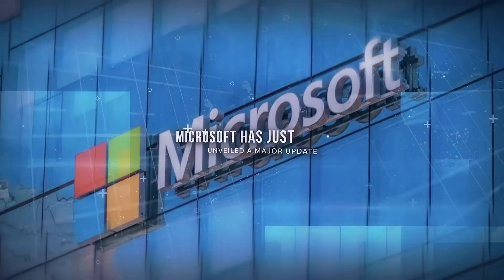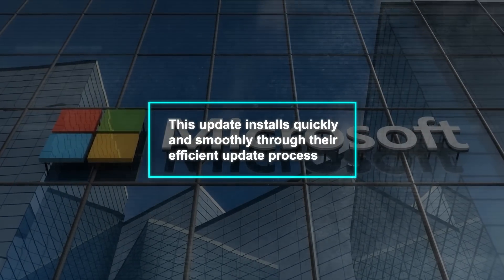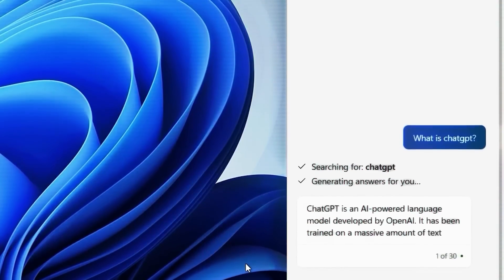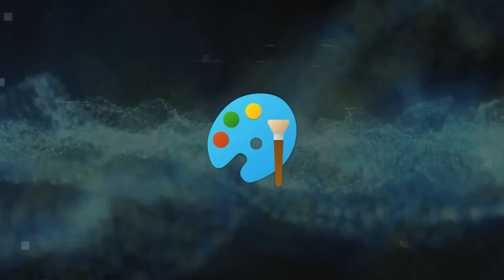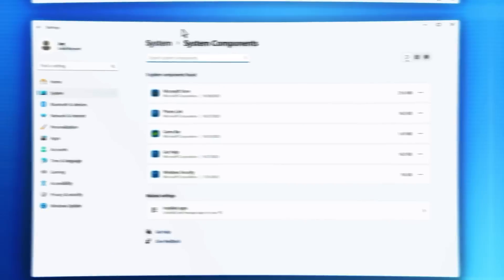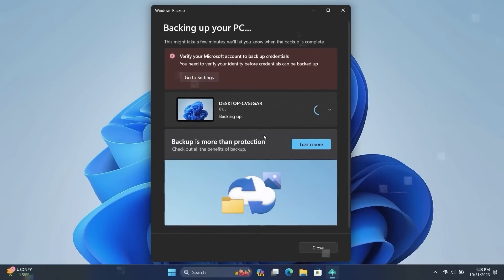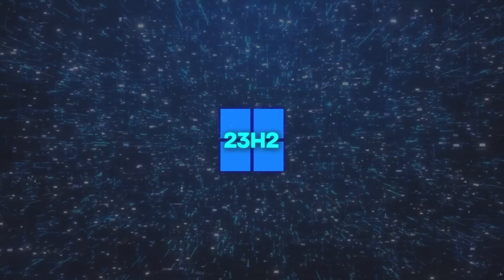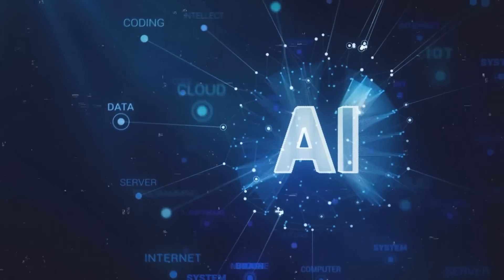Microsoft AI Copilot Now Included in Windows 11's Major Update + More AI Features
The latest Windows 11 update features an innovative AI assistant named Copilot, designed to increase productivity by integrating with Microsoft applications like Teams, Outlook, and Office Suite. Copilot supports voice and text commands to control system settings and generate content, aiding in a seamless workflow. Enhanced AI capabilities in Windows 11 also refine photo editing, video creation, and system security, marking a substantial advancement for users.